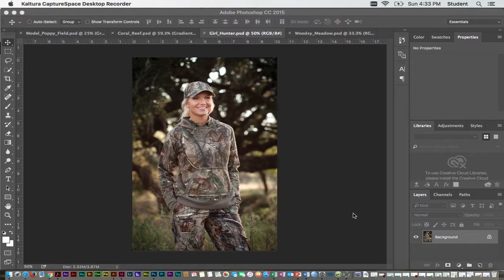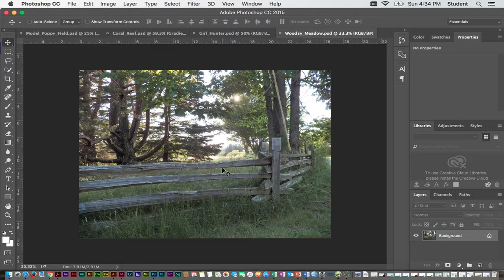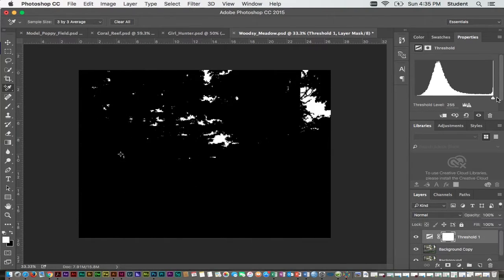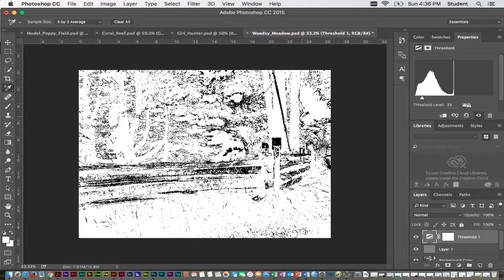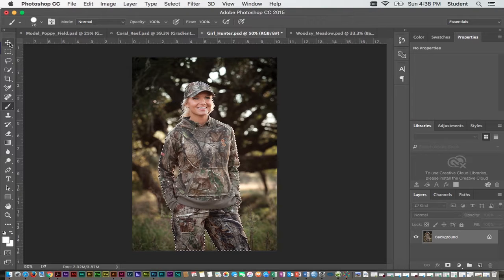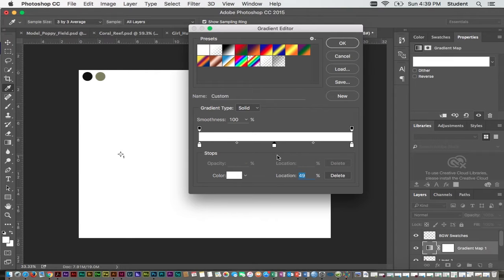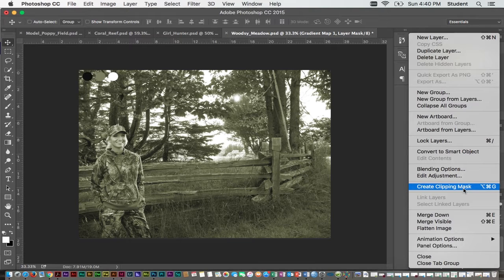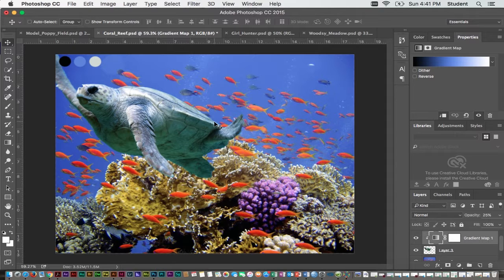Guldan CMG-367 Color Management Final Video